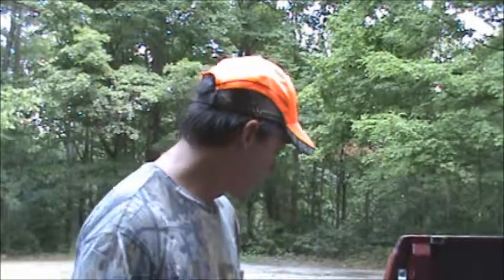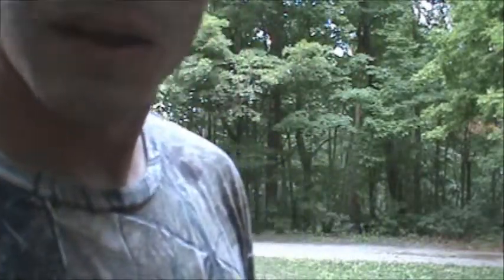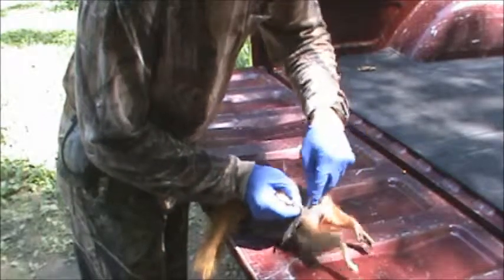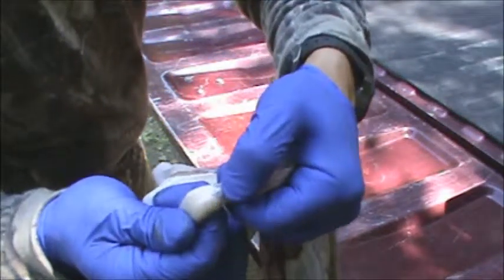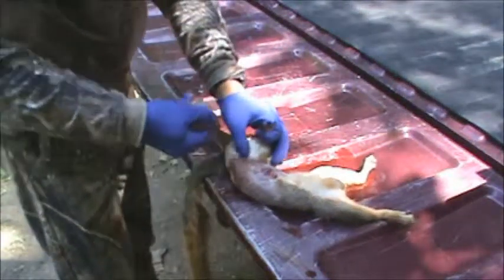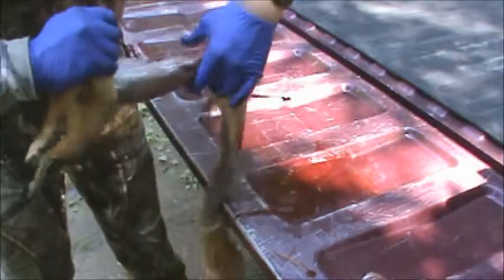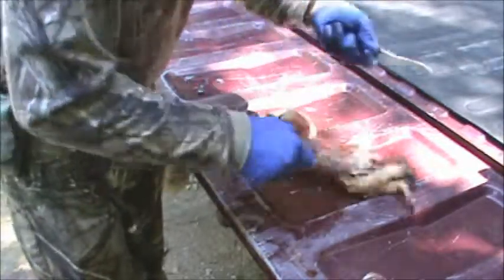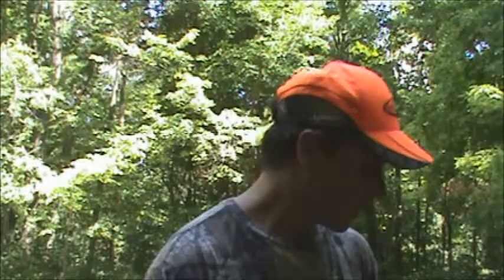Skinning Squirrel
If this type of thing is offensive to you, please don't watch. So far, the easiest way I've learned on how to skin a squirrel.